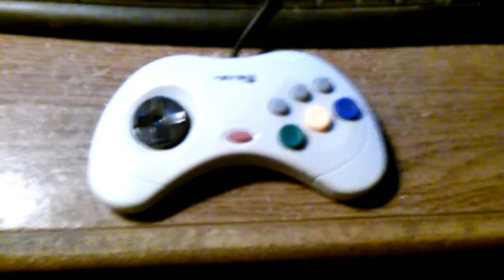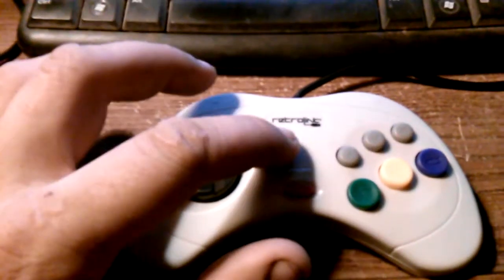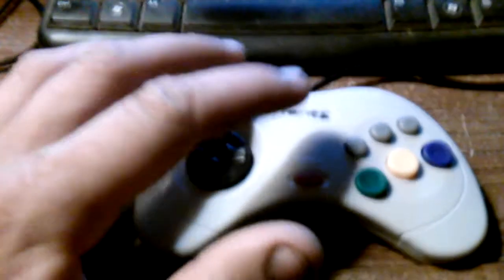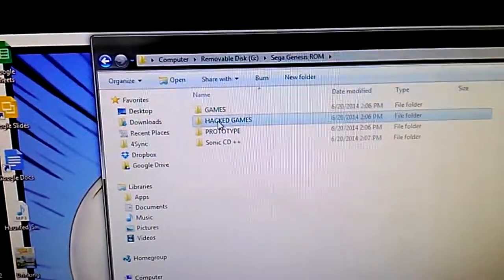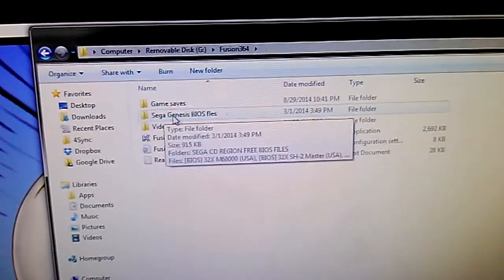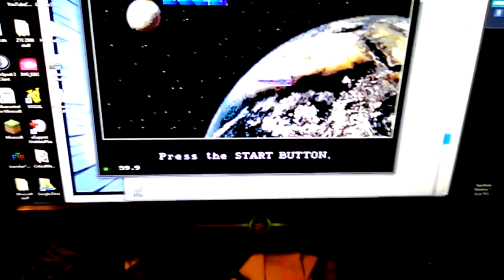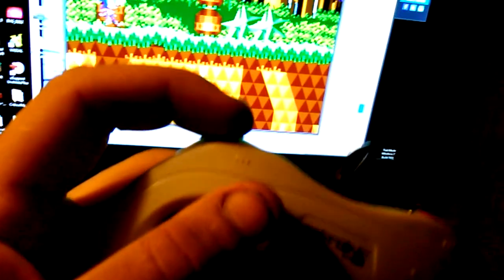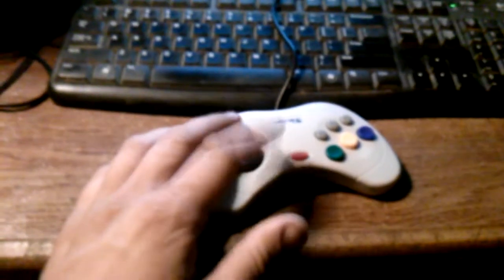Sega Genesis emulator in controller mod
So my grandma wanted to play her old Sega Genesis classics on her PC but hates using the keyboard. So I bought her a cheap controller to play these games with. I took it a step further by putting a USB hub and 4GB USB drive in the controller and putting Fusion as well as the complete Genesis/ Megadrive library on it. I will be replacing the drive with another one that has U3 and configuring it to launch the emulator as soon as it's plugged in. I'll be sure to give full details on how I do it.